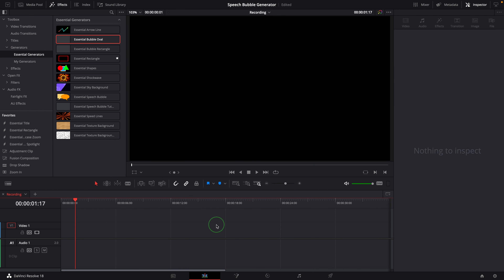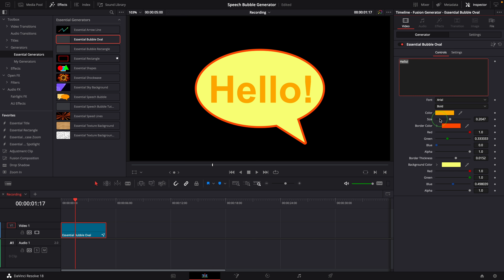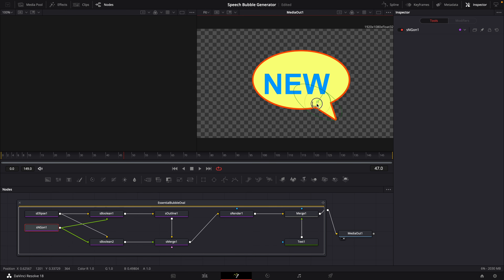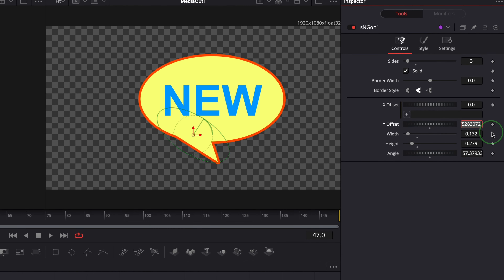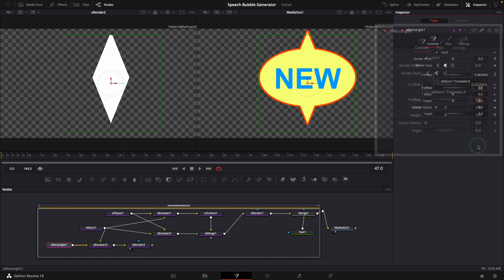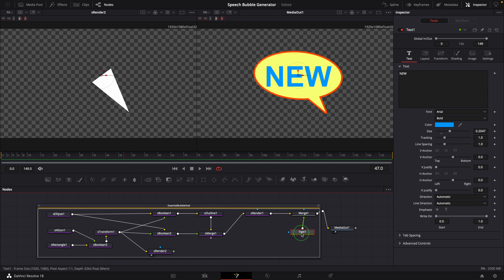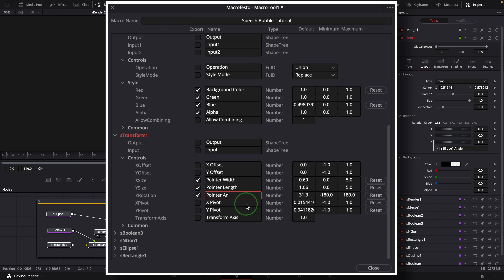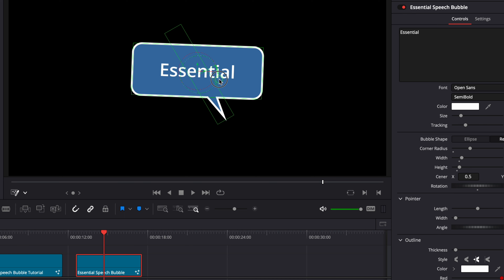Speech Bubble Effect in DaVinci Resolve - Fusion Tutorial and Free Template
In this video we create a new generator template based on existing speech bubble macro in DaVinci Resolve 18.